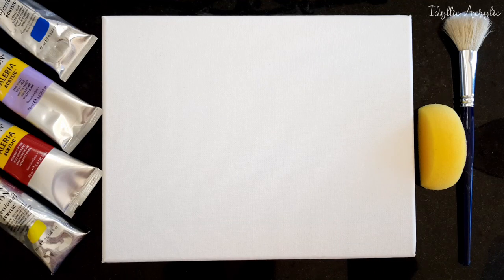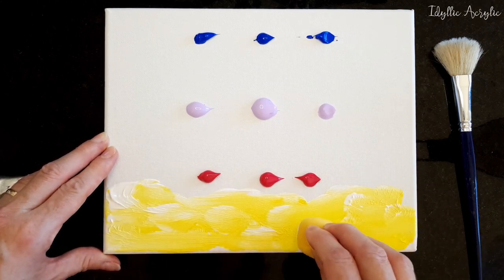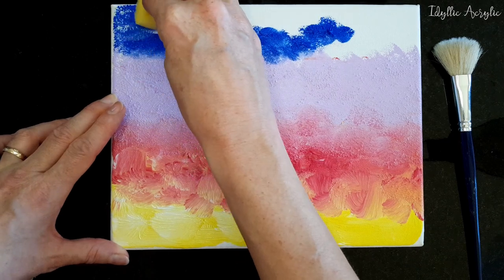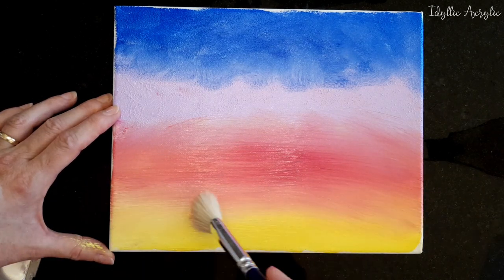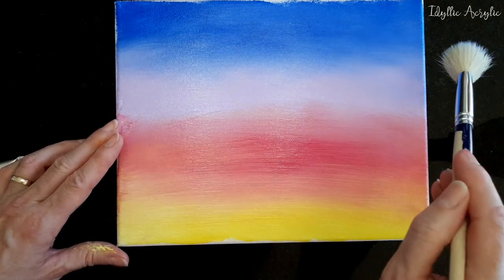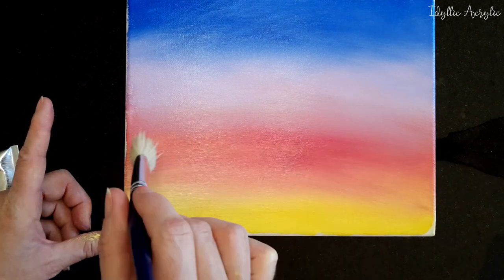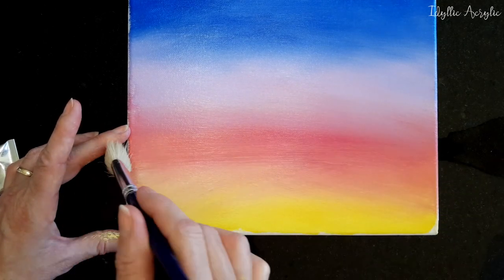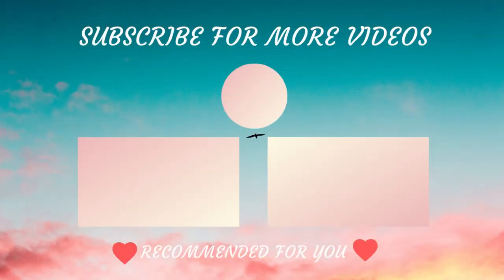SECRET to BLENDING Acrylic Paint the FUN WAY🎨Tips & Tricks for EASY Blending👌How to blend acrylics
The secret to blending acrylics! How to blend acrylics in 2 easy steps!

Do you struggle with Acrylic Blending? Would you like some of my tips and tricks for easy blending?
If the answer is yes, then this is the video for you!
Acrylic blending made easy with this simple 2 step technique. How to blend acrylics and create great effects for skies and learn how to get a smooth blend, without the frustration. Acrylic Blending is something a lot of artists struggle with, but Acrylic Blending can be easy and fun. In this video I will talk you through a blending process from start to finish, showing real time results, how to correct mistakes and overcome common obstacles when blending. Blend like a pro and more importantly enjoy the process.

Acrylic blending is made super easy with this technique, all the equipment needed is a sponge and a mop brush. You can also apply the paint with a larger brush, I just used the sponge for the blending demonstration and because most beginners find using a sponge easier to apply paint.

In this video I will show you my secret to easy Acrylic Blending, along with tips and tricks to correct mistakes and get a better, streak free result.
Let me know how you get on in the comments, I'd love to hear if this technique works for you and answer any questions that you have.

Princeton Brushes - you can buy each one separately or in a set:

Large Flat Brush - I use these a lot for backgrounds and blending:

Mop Brush - brilliant for softening blends and painting skies and clouds:

Fan Brush - nice versatile brush for all types of landscape techniques:

Liquitex Heavy body Paint:

Liquitex Basics Acrylic:

Windsor and Newton Paint:

Windsor and Newton Professional:

Artist Sponge:

Airbrush Medium - good for thining down paint for glazes: